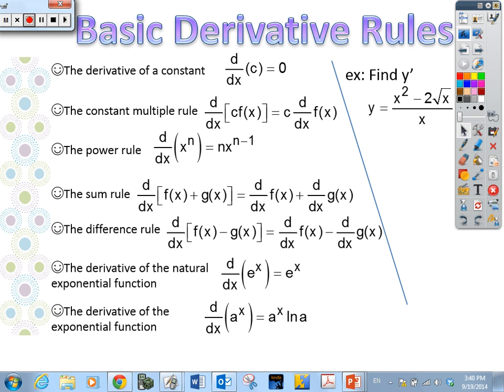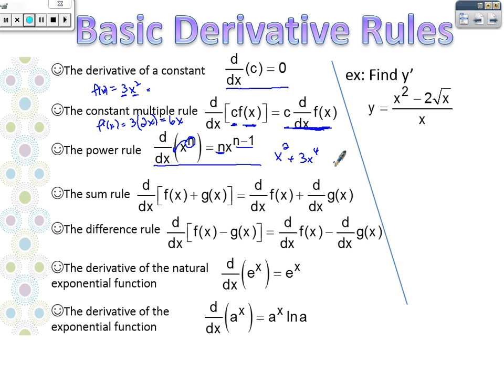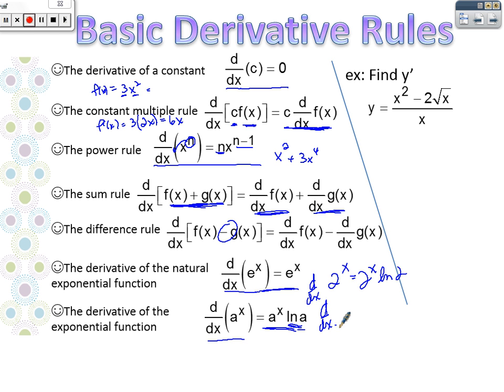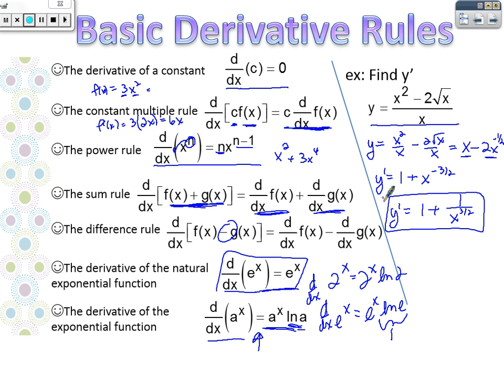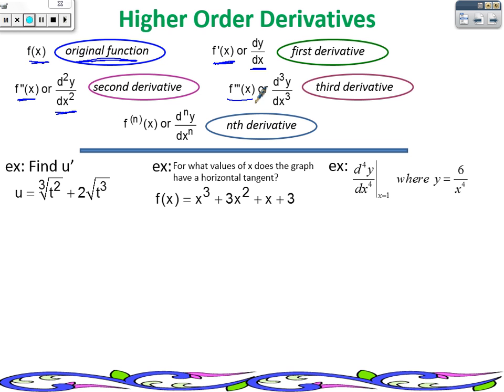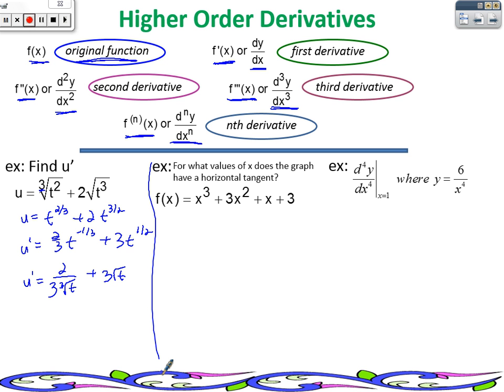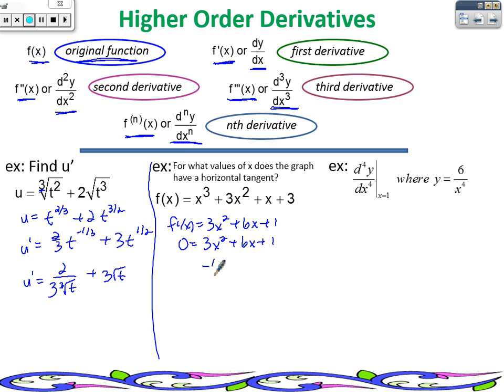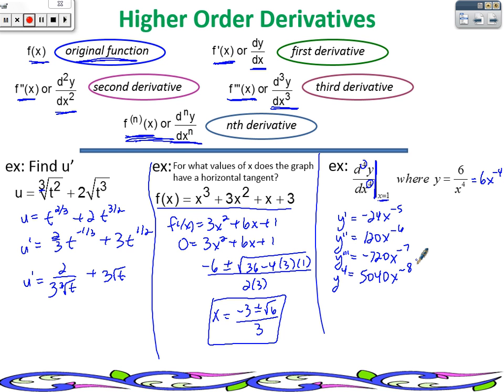BC Calculus 2-5 Basic Derivative Rules Day 1 Video Notes